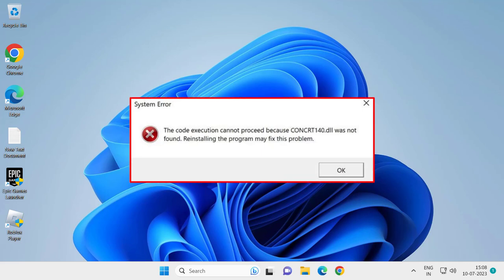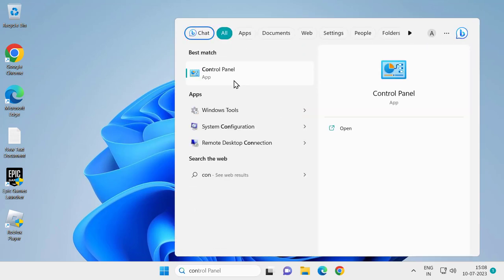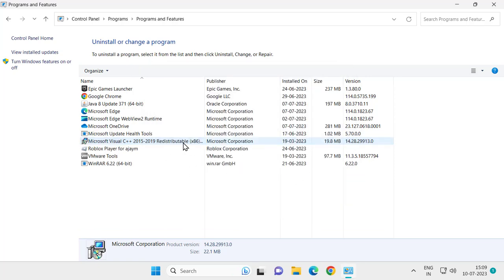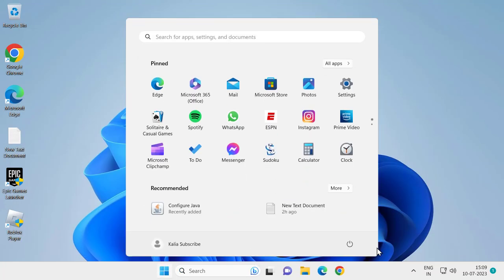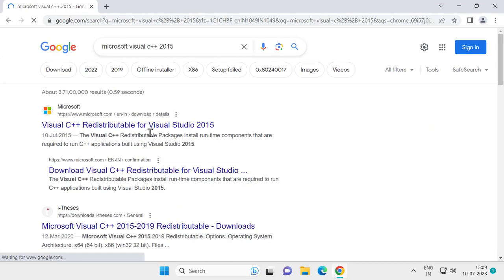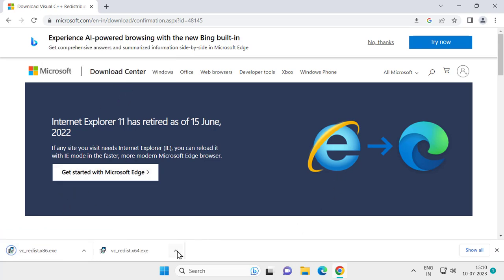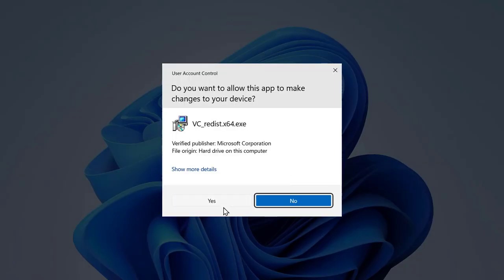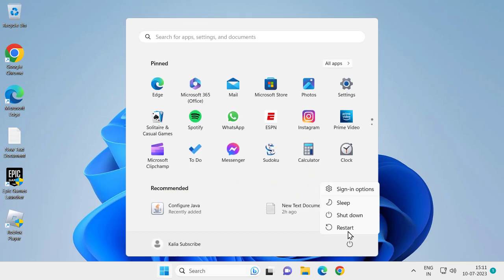How To Fix The Code Execution Cannot Proceed Because concrt140.Dll Was Not Found (FIXED)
How To Fix The Code Execution Cannot Proceed Because concrt140.Dll Was Not Found

In This Video :
The Code Execution Cannot Proceed Because concrt140.Dll Was Not Found Error